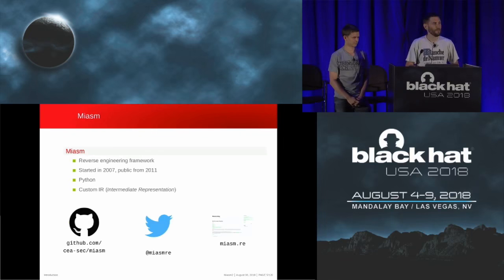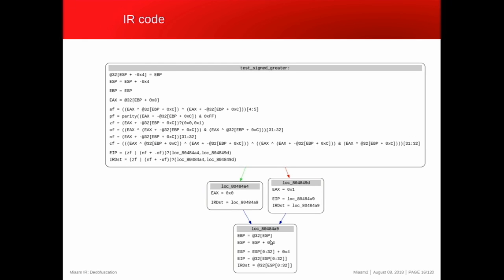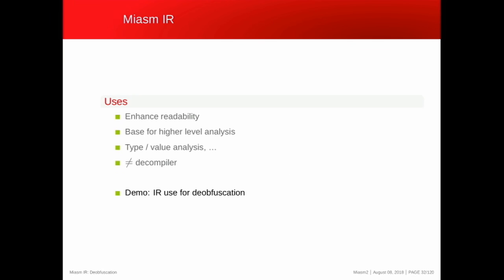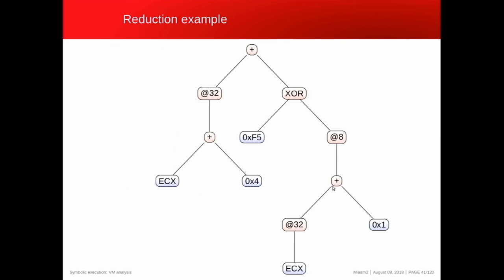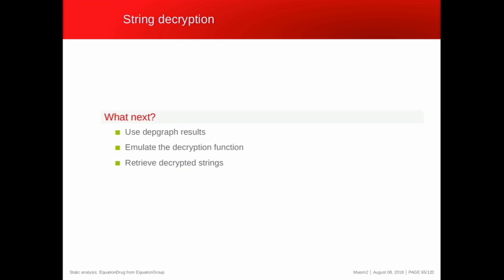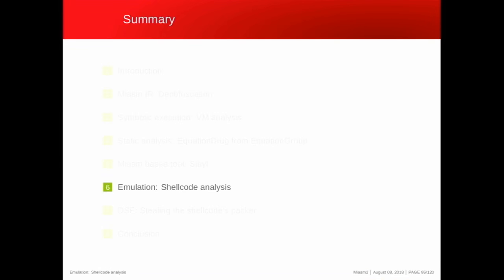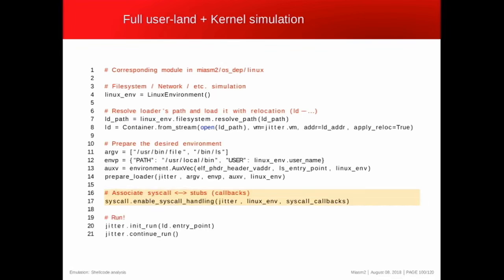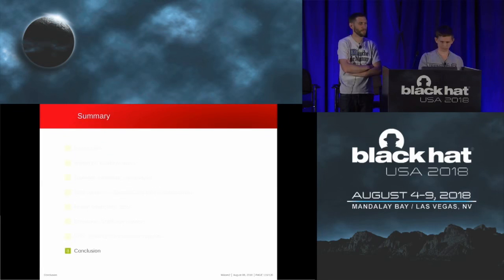Miasm Reverse Engineering Framework